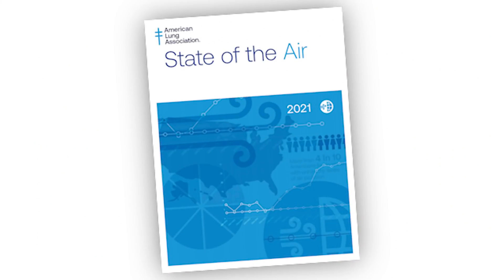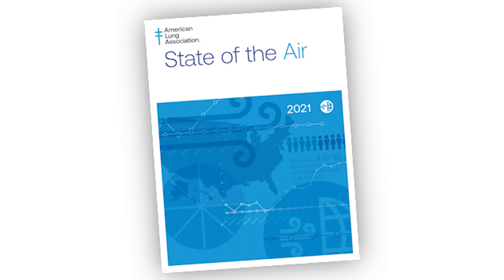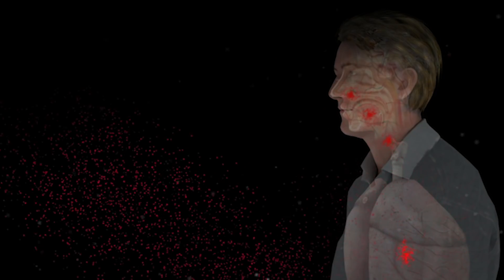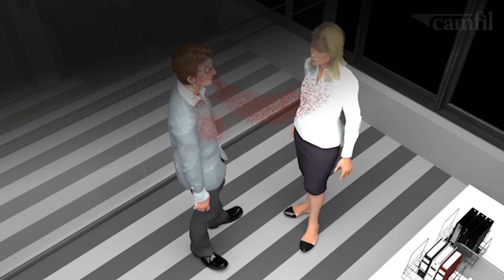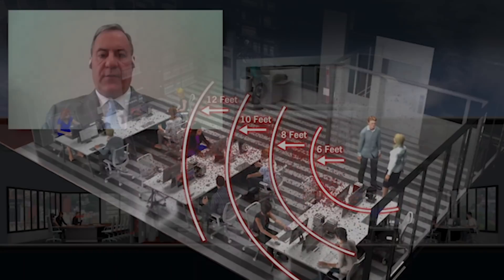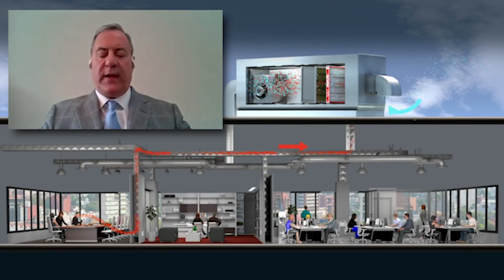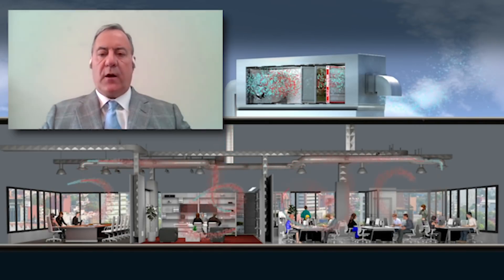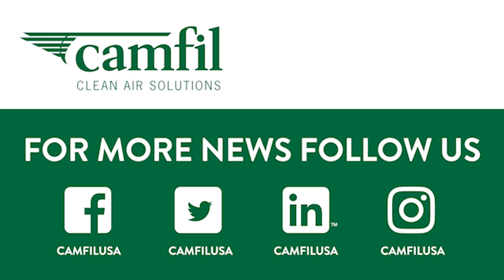Kevin Wood from Camfil USA - Air Filter Expert Discusses 2021 State of the Air Report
Congress passed the Clean Air Act in 1970. In a new video, air filtration experts from Camfil discuss the findings of the 2021 State of the Air Report, which has been published each year since 2000 by the American Lung Association using data generated as a result of the Clean Air Act.

The State of the Air Report, first published in 2000 by the American Lung Association, breaks down air quality data so that anyone can see the air quality of their community. Since then, air pollution monitoring equipment has been updated and installed across the United States. The most recent State of the Air Reports are now able to publish nationwide data on ozone and PM2.5 (particulate matter smaller than 2.5 microns in diameter), two of the most dangerous outdoor air pollutants.